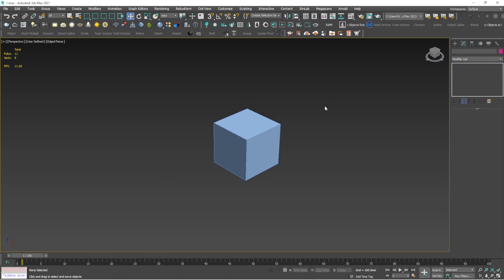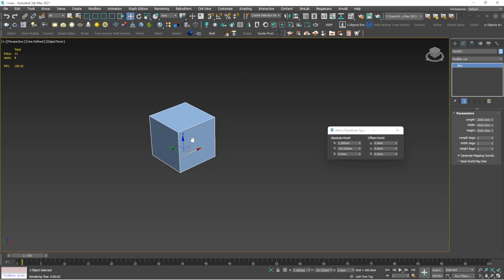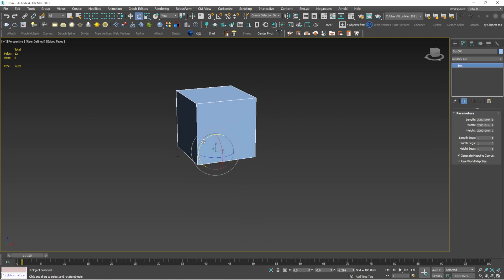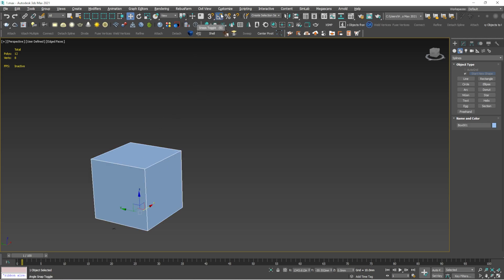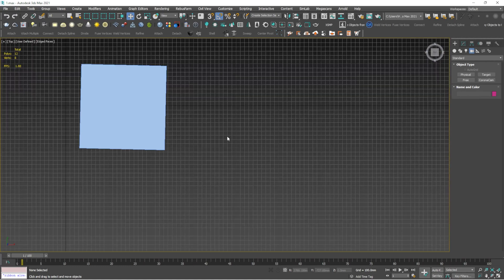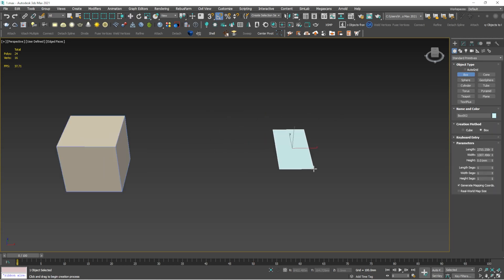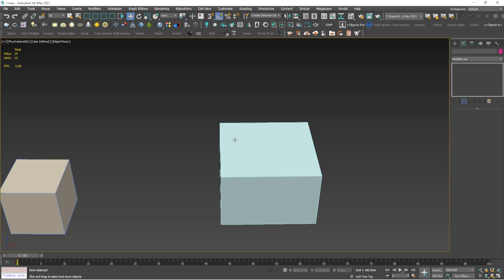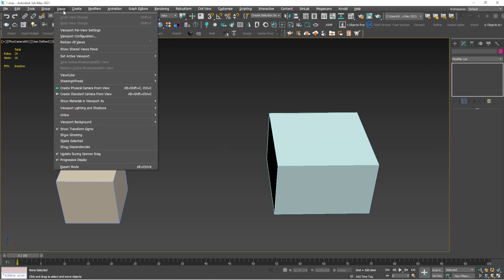Important 3ds MAX Keyboard Shortcuts to know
This video explains about the most important shortcuts used in 3ds max software.